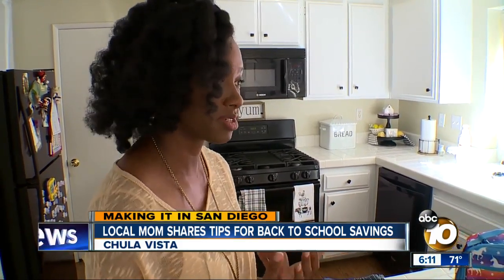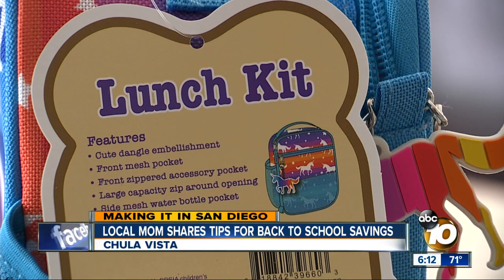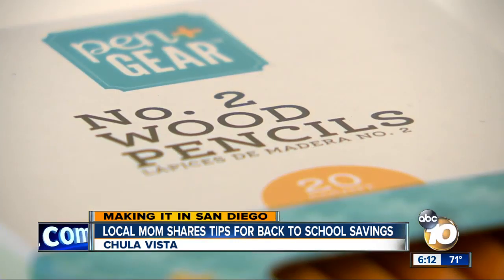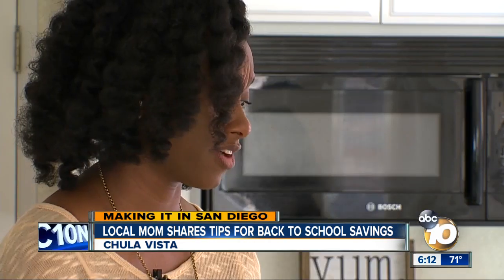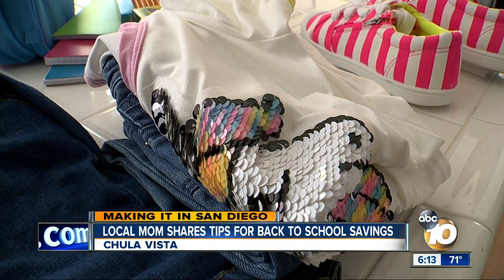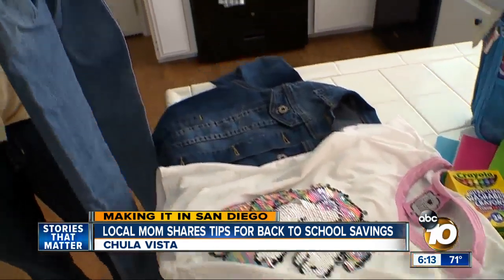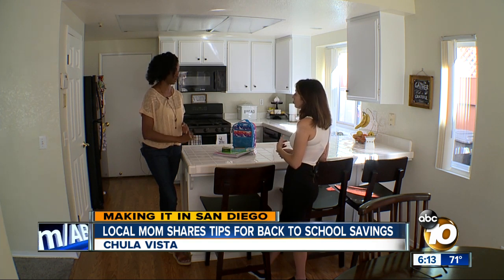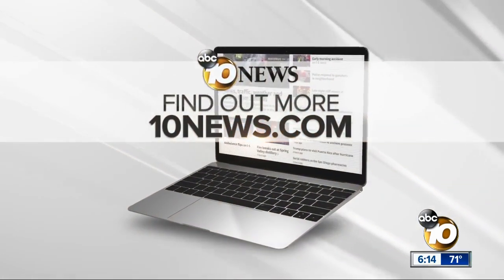Making it in San Diego: Back to School